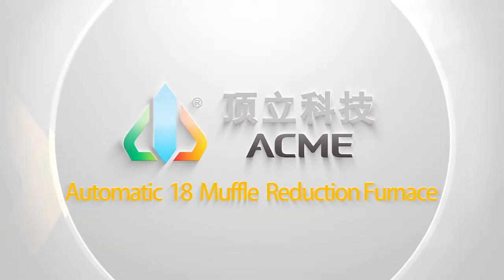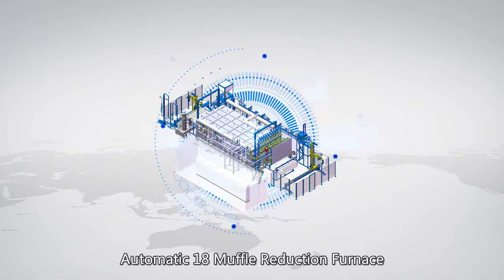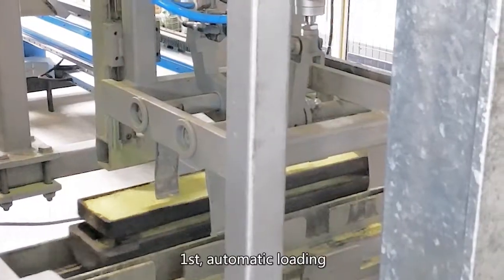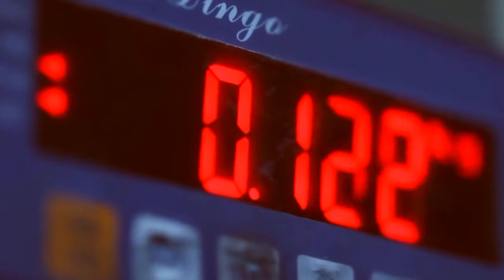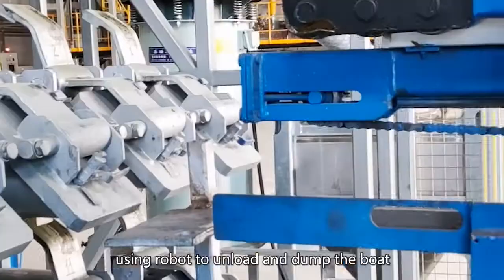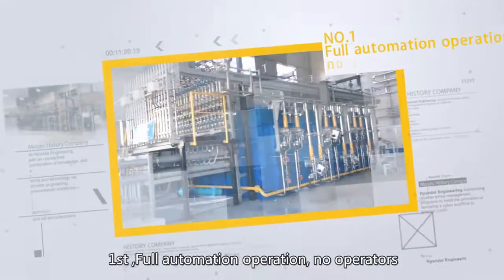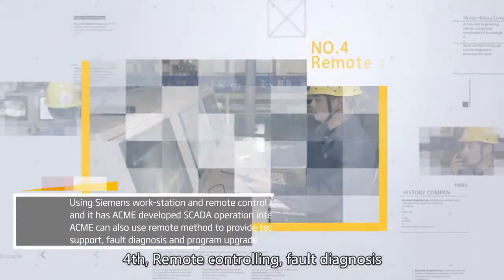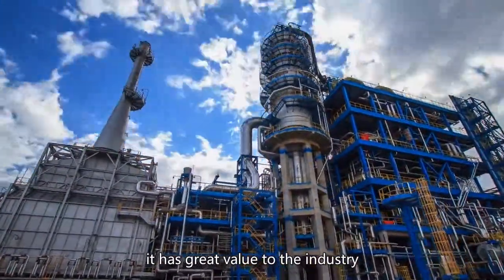Automatic 18 Muffle Reduction Furnace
Reduction tube furnace is mainly used for metal powder (like tungsten, moly, etc) reduction.